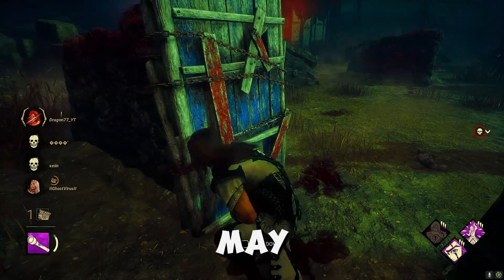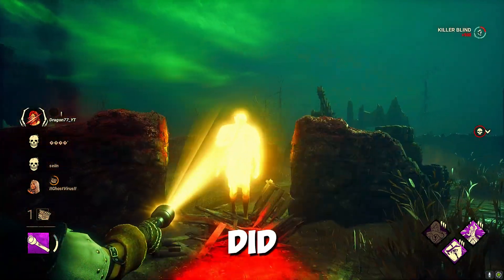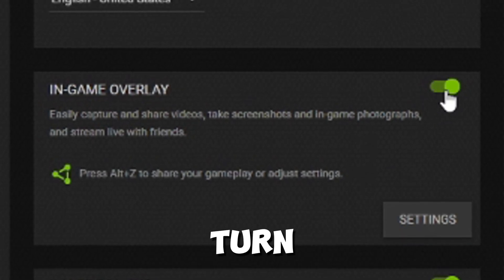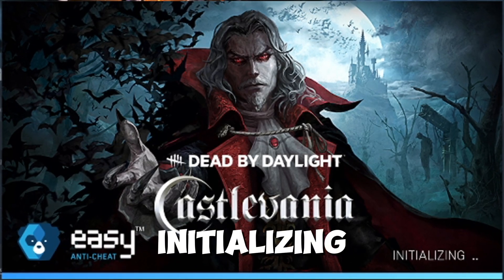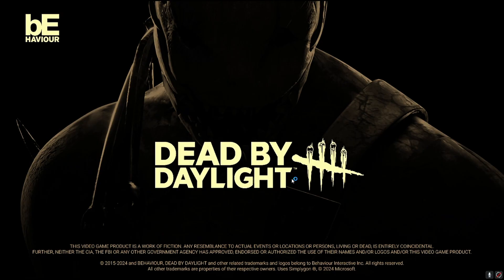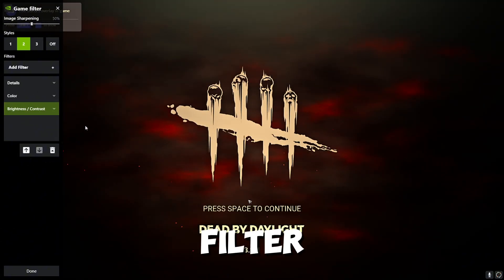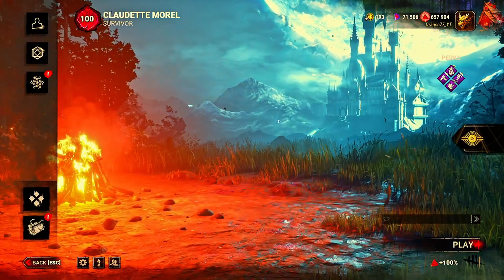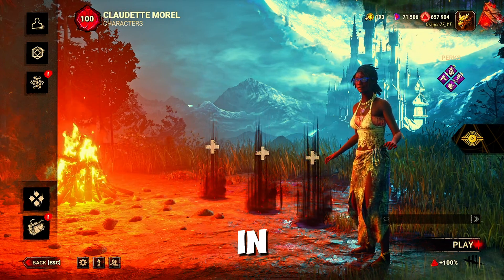Dead By Daylight | How To Fix Nvidia Filters After 8.2.1 Update!